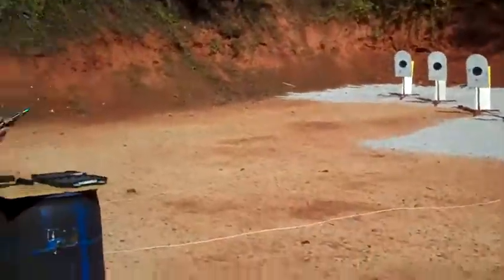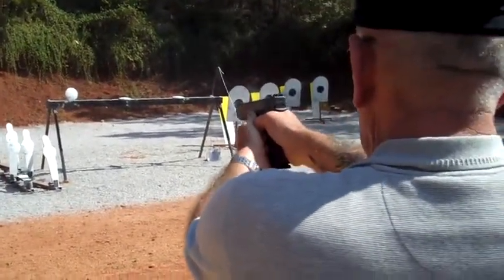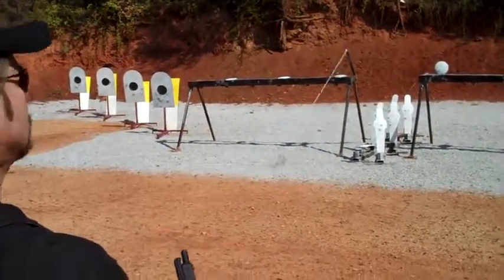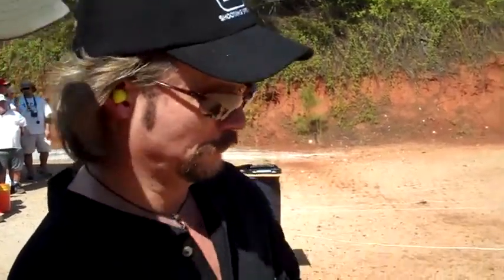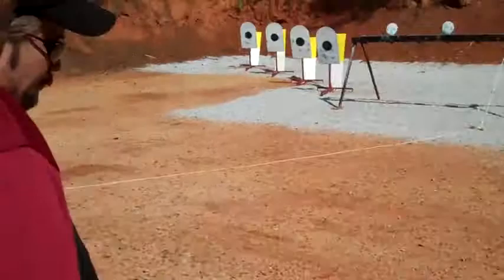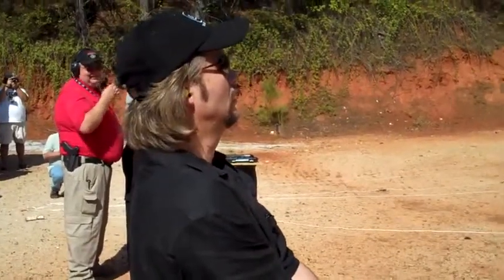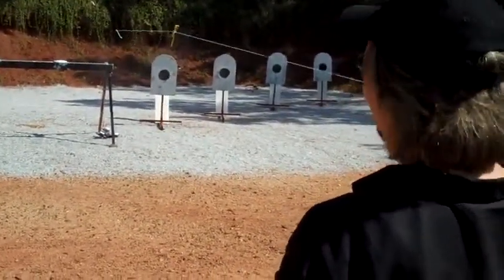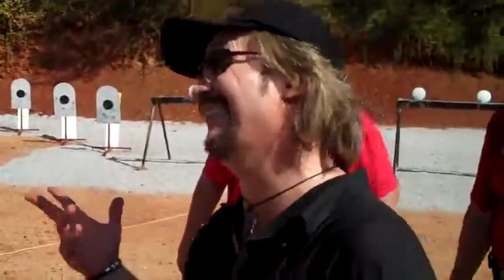Gunny Challenge 2011 Gunny vs Tritt